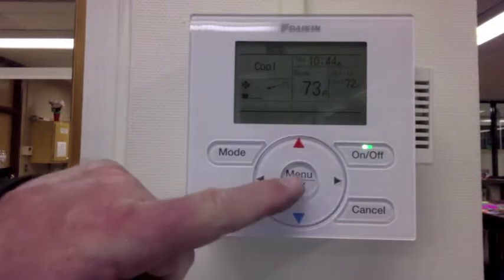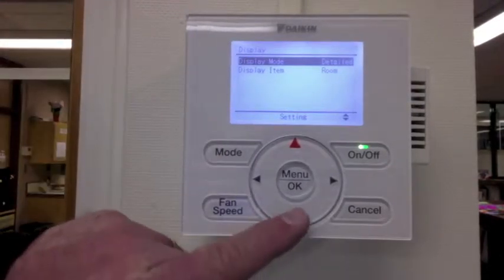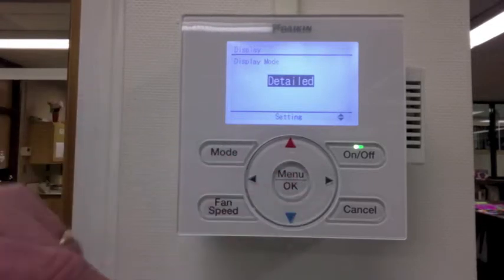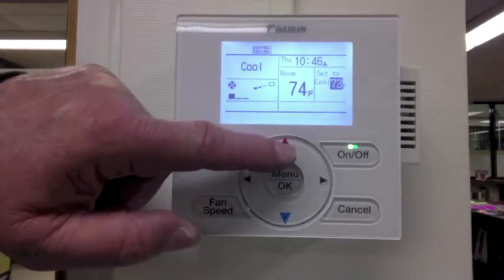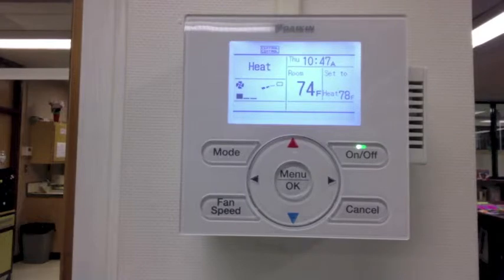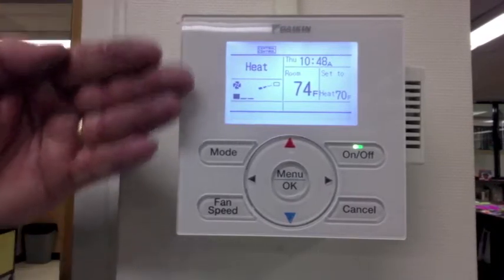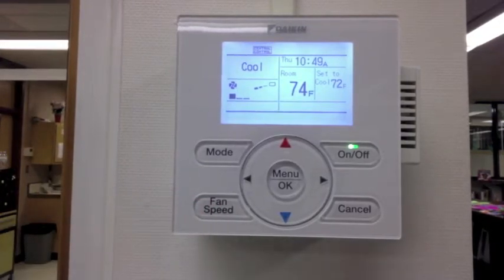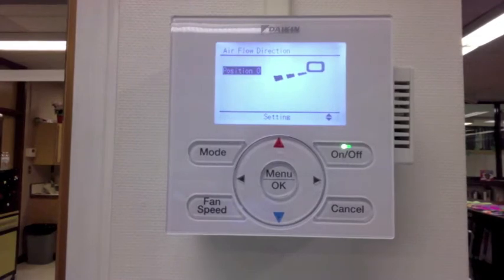Setting the thermostate at WCHS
This video explains how a teacher at WCHS can control their classroom temperature.